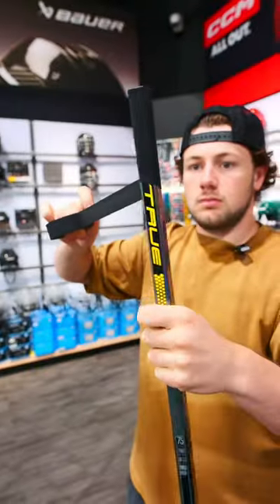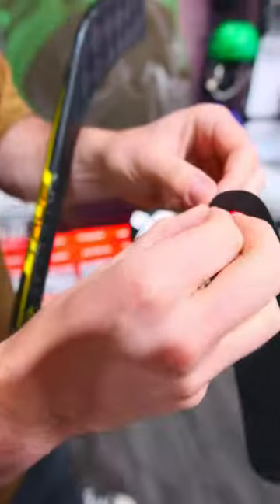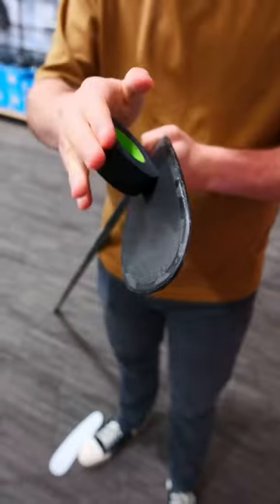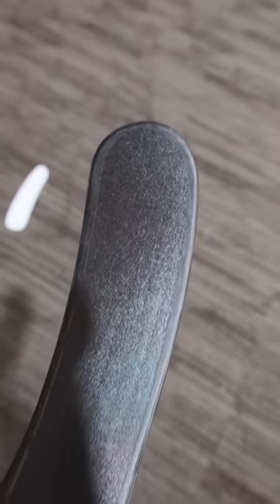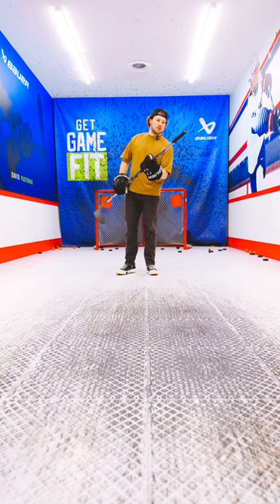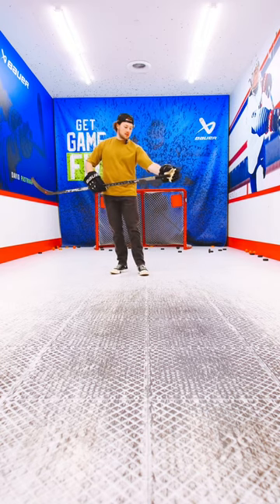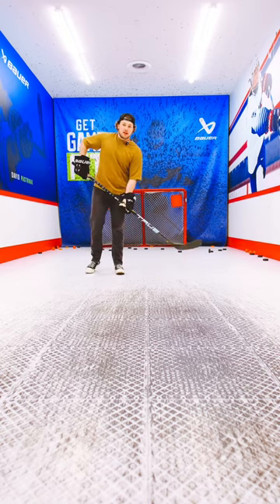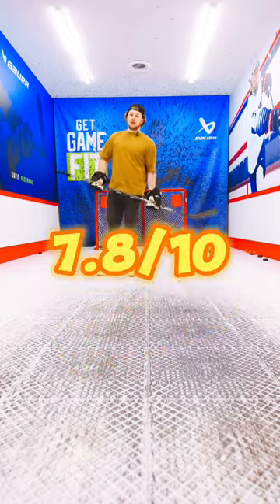How to tape your stick like Roman Josi